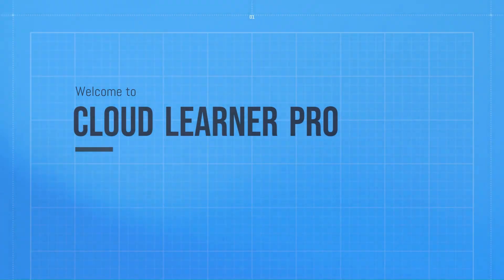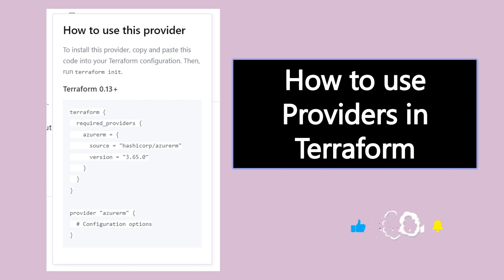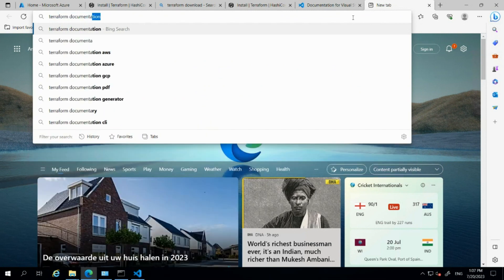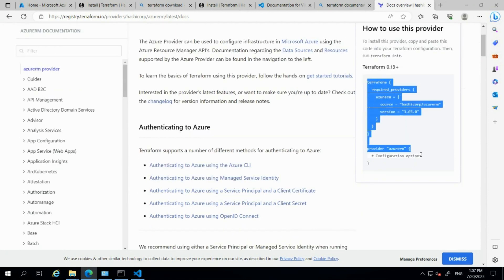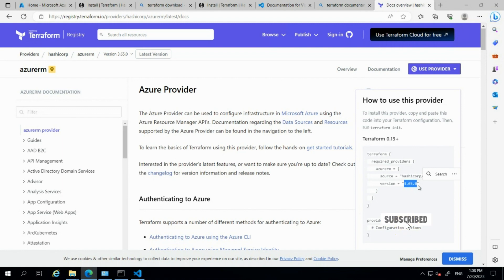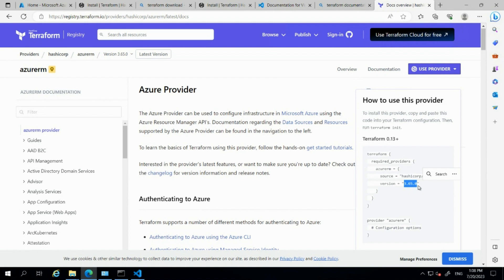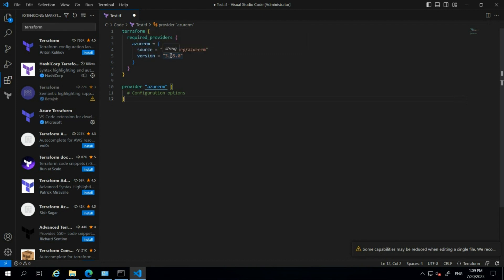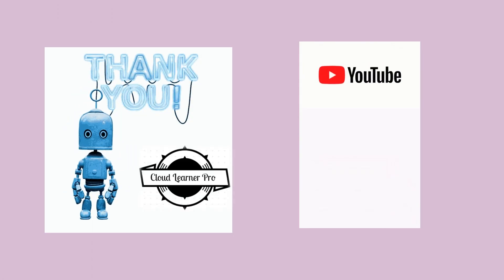4. How to use Azure provider in Terraform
Hi Everyone,

Provider details
terraform {
  required_providers {
    azurerm = {
      source = "hashicorp/azurerm"
      version = "3.65.0"

provider "azurerm" {
  # Configuration options

Also please comment if you are looking for any videos on the technologies like Azure/M365/Terraform, yes this is the place where you can learn everything about that technology even if you are not having experience in IT.

Thanks,
Cloudlearnerpro